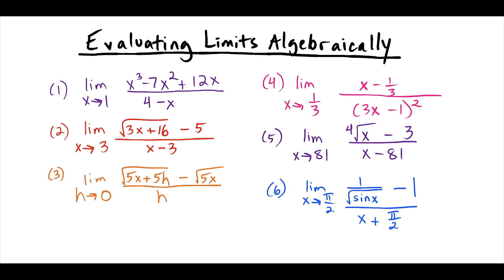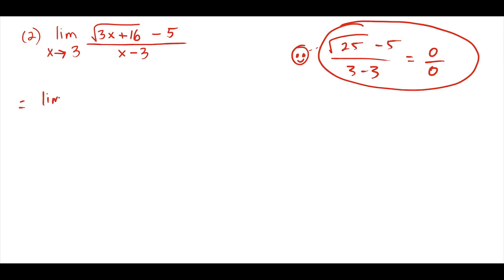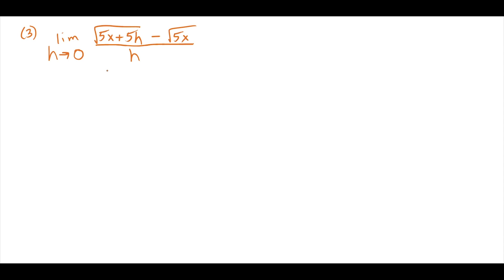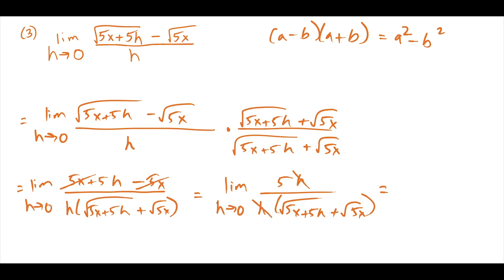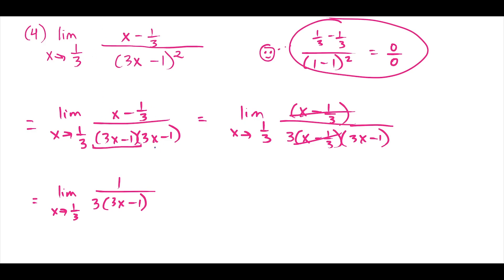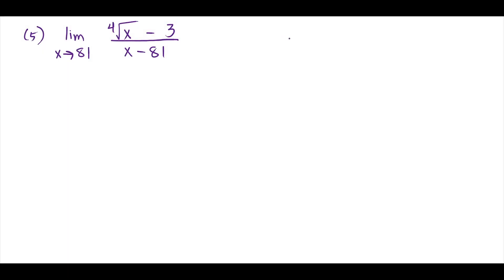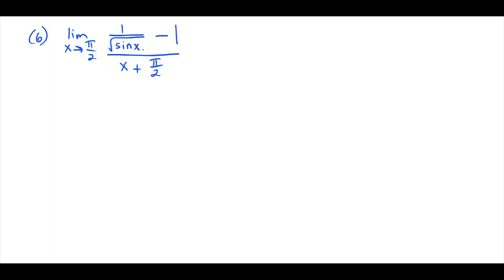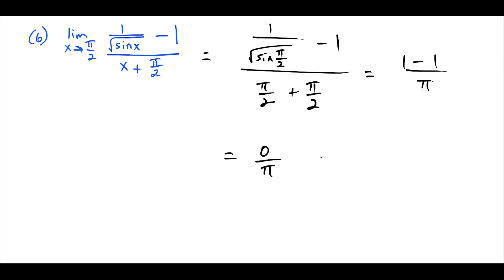evaluating limits algebraically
In this video, I show how to evaluate limits in calculus with algebra. The techniques used involve factoring quadratics, difference of two perfect squares, conjugating binomials, and direct substitution. For the questions covered, I assuming that the viewer has not learned L'Hopital's rules yet.

If you have a video request, leave the topic you want me to cover in the COMMENT section below.